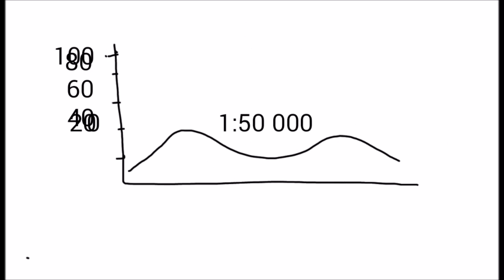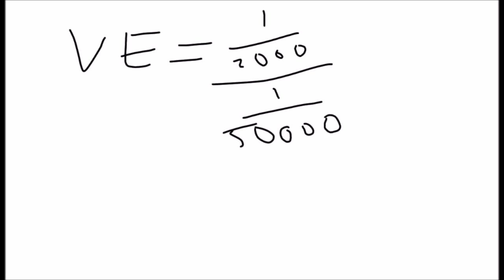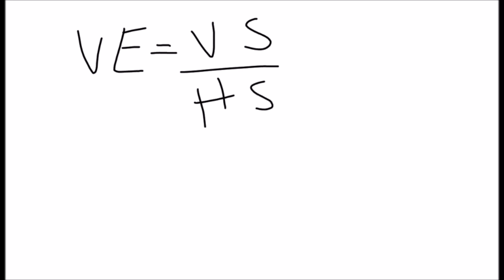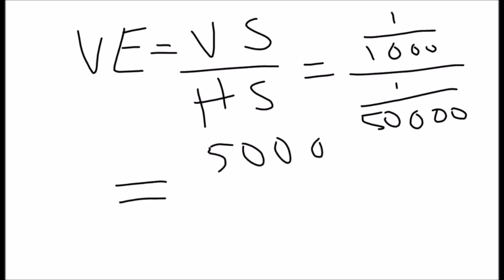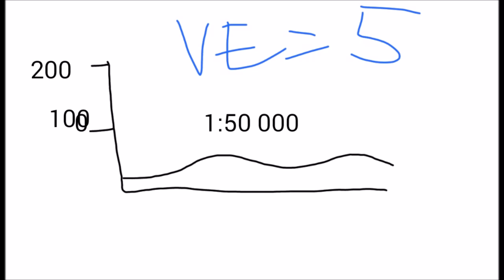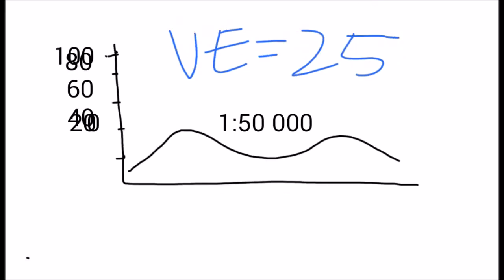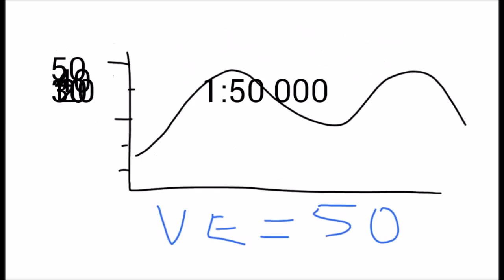Vertical exaggeration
We look at how to calculate vertical exaggeration